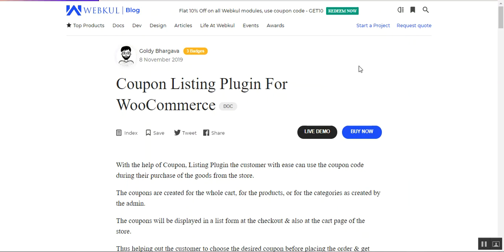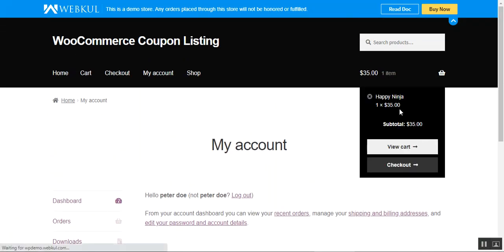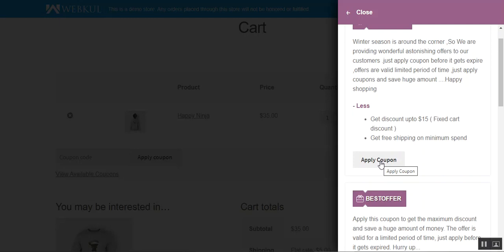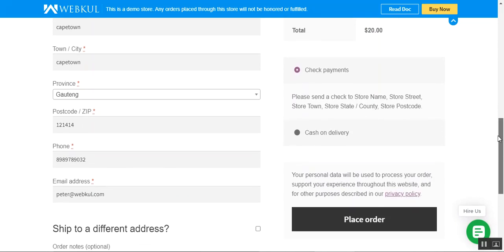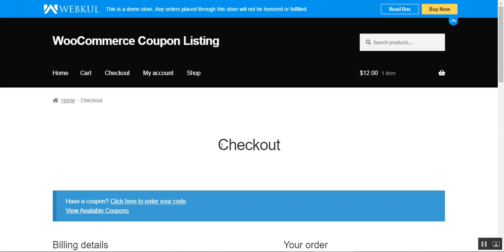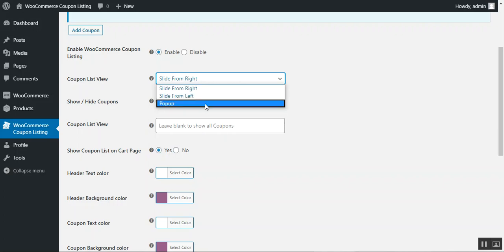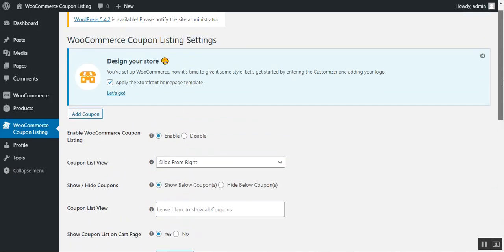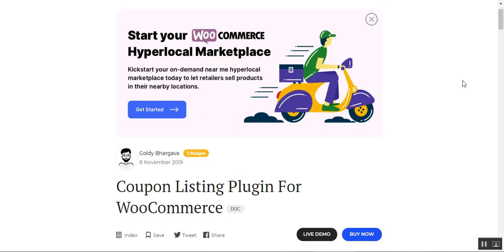WooCommerce Coupon Listing Plugin - Working & Configuration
With the help of the coupon list plugin, assist your customers to take the benefits of attractive discounts before placing the order on your online store. Display all the coupons to the customer in a list form on the cart or checkout page, so they can get most of the offers & take home the products at the best price from a single place.

The admin can restrict the coupons to be visible on the frontend & can also limit the number of coupons to be shown under the list of all available coupons.

2. Raise a Ticket via our HelpDesk system